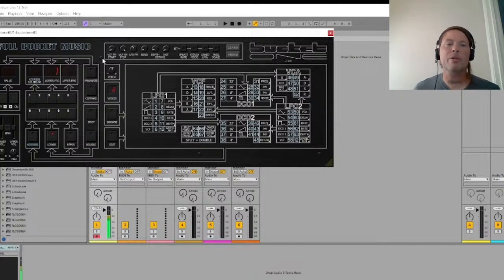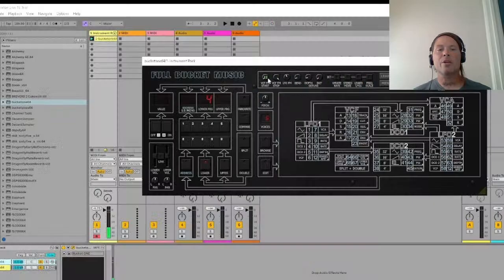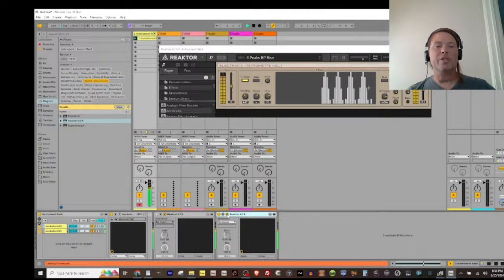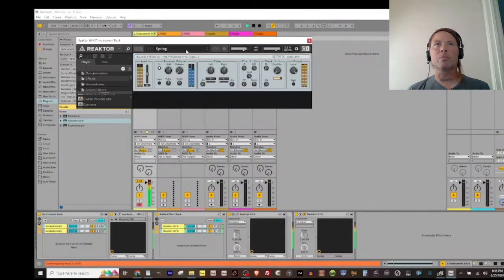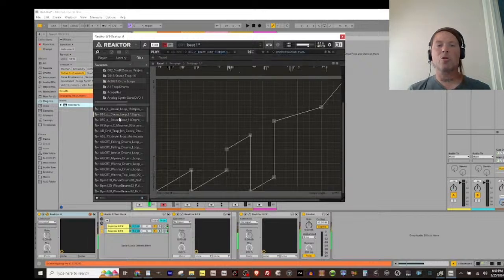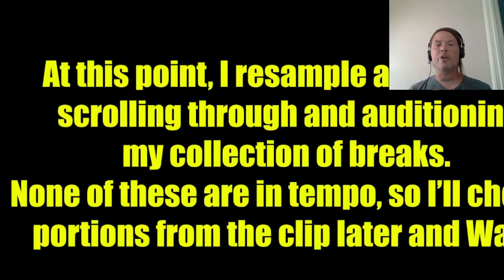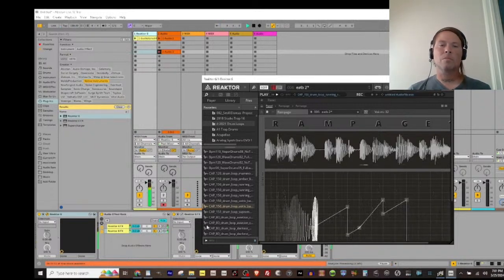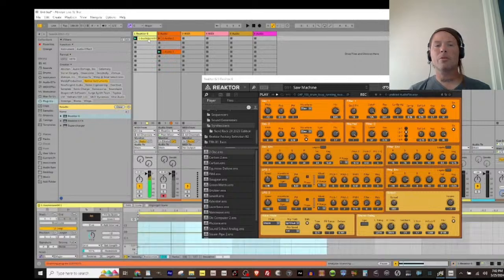Software to Hardware Pt 4: Hybrid Bass Sound Design in Ableton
Let's write some hybrid trap/dub from scratch! I'm doing this live because I want to be able to talk to some of you, plus I recorded the video a few weeks ago and didn't do a voiceover.